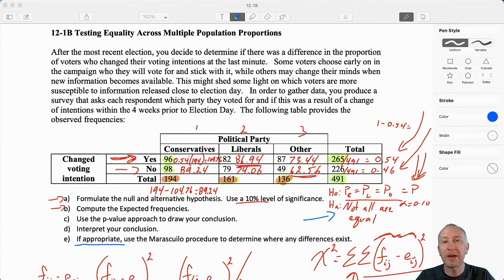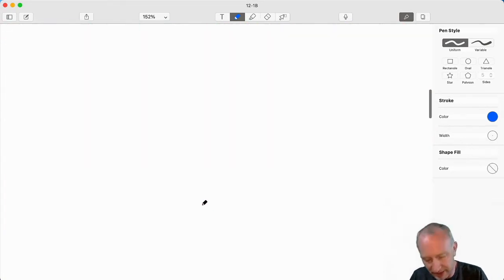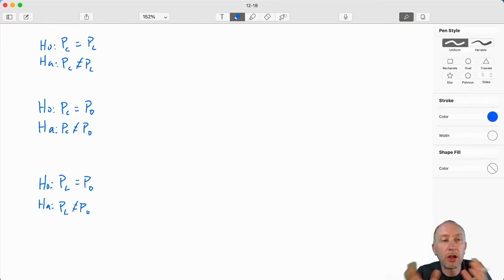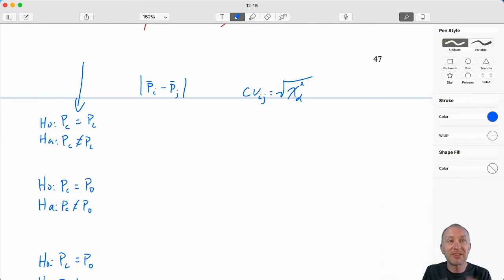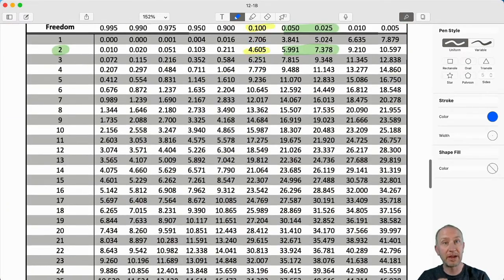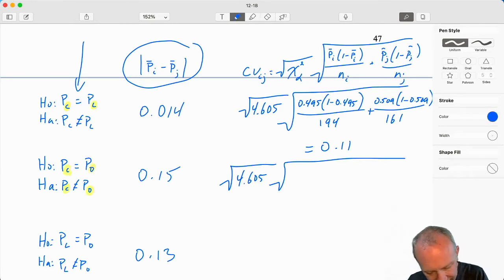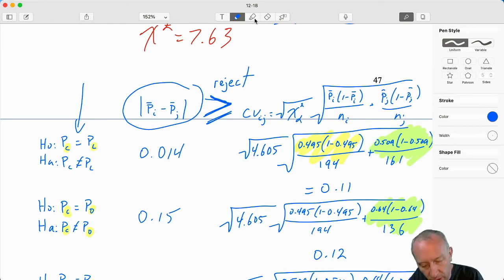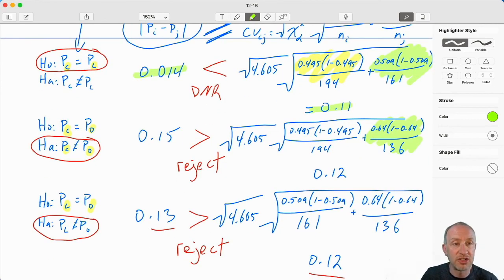Statistics Module 12 V2 - Marascuillo Procedure, Problem 12-1Be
Module 12 covers tests for multiple population proportions, tests for independence and tests for goodness of fit.  In the case of tests for multiple population proportions, the Marascuillo procedure is used to identify where any differences exist, in the event that the null hypothesis is rejected.   For the goodness of fit tests, examples are given for both multinomial distributions and normal distributions.